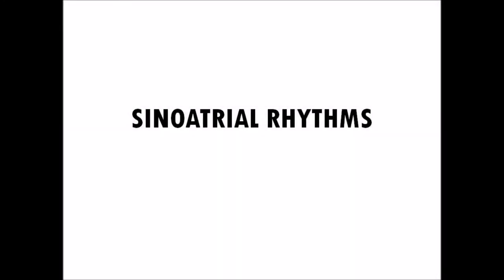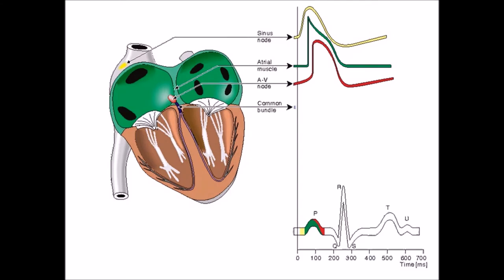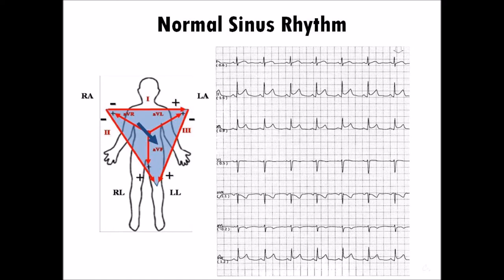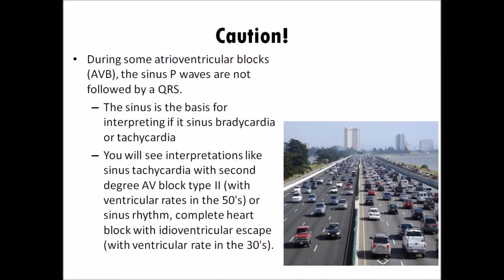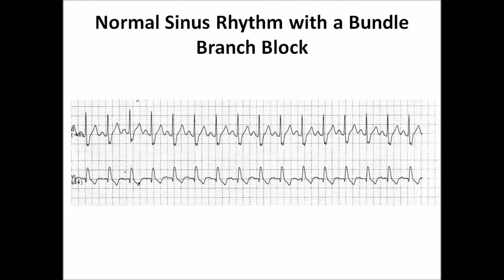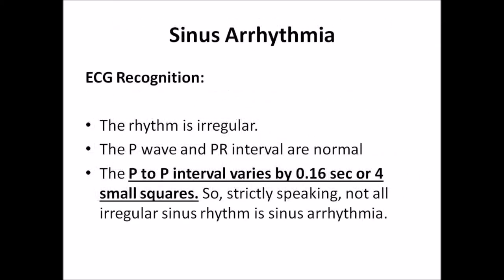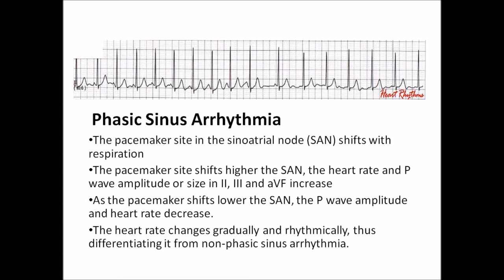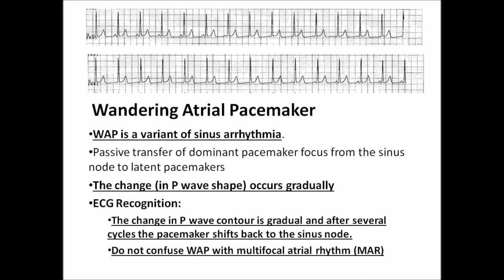Sinoatrial Rhythms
This is part of basic cardiac telemetry series. Here we talk about sinoatrial rhythms. Did you know that there are 3 types of sinus arrhythmia plus a variant.